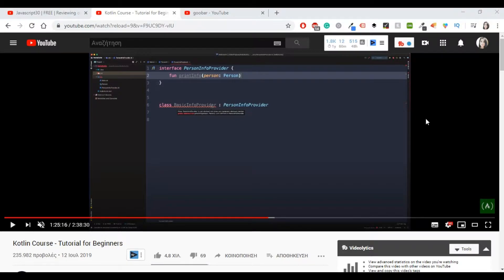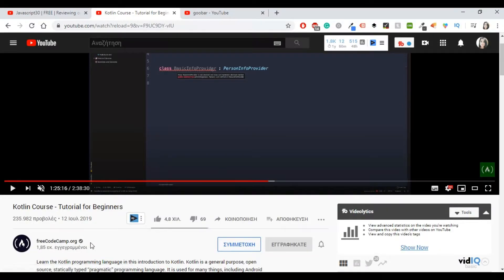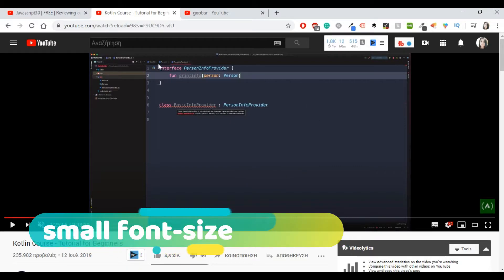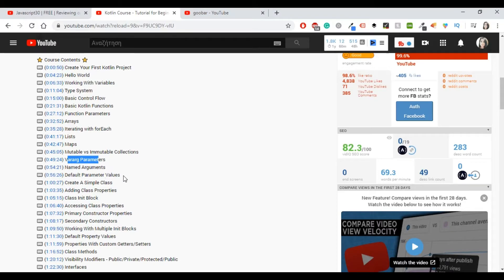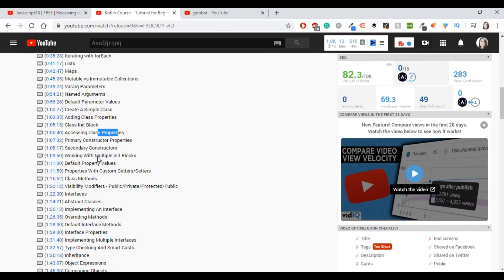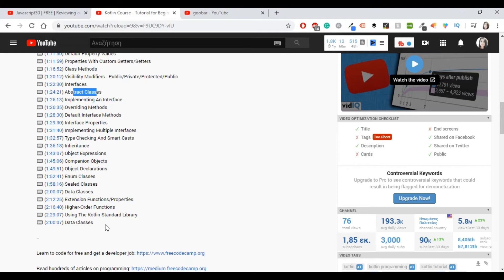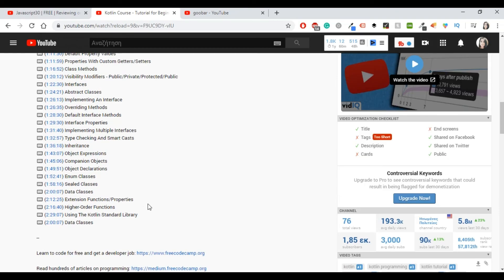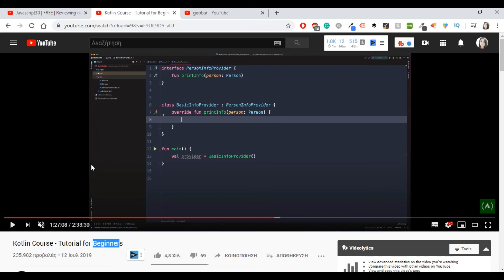Review: Kotlin Course - Tutorial for Beginners by FreeCodeCamp and goobar [2020] YouTube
👋Hello, I' m Eleftheria, an app developer, master student, freelancer, public speaker, and chocolate lover.

Today I'm reviewing the course: Kotlin Course - Tutorial for Beginners by 'goobar' published on FreeCodeCamp, it's free and you can find it on YouTube.